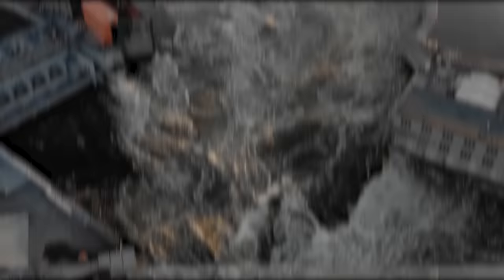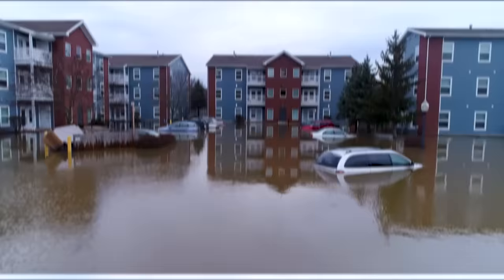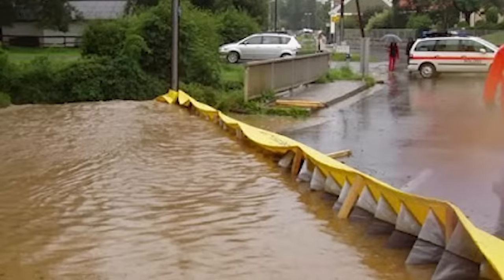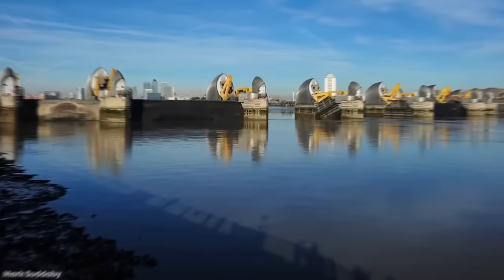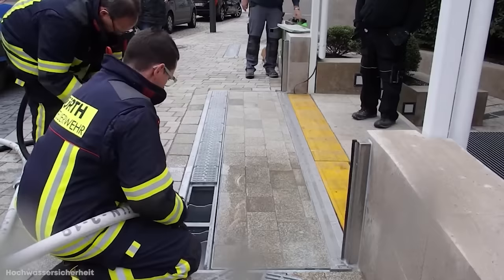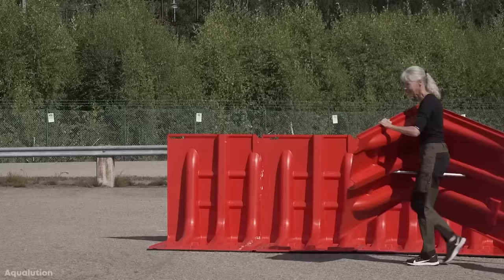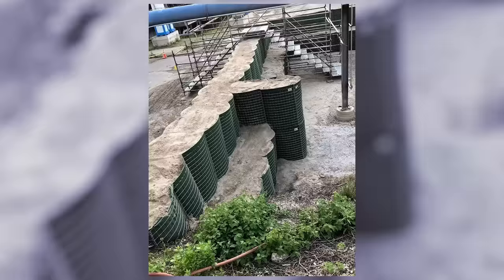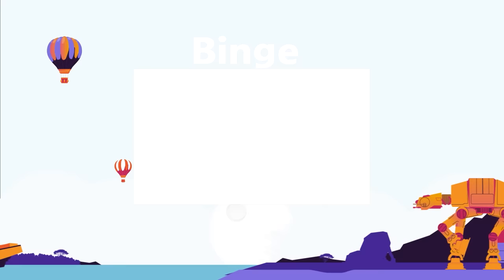15 Amazing ANTI-FLOOD Inventions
No one wants to get caught in a flood and dealing with the aftermath is a trial in it’s own right. So that's why there are plenty of incredible inventions designed to keep our property, towns, and families safe. Join us, as we take a look at 15 amazing anti-flood inventions.